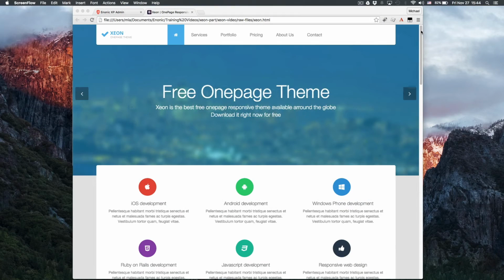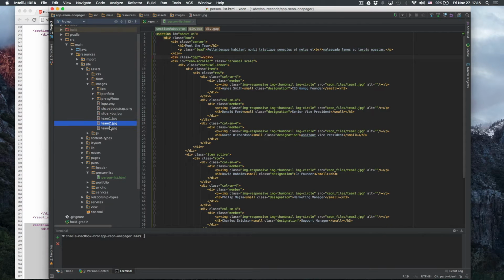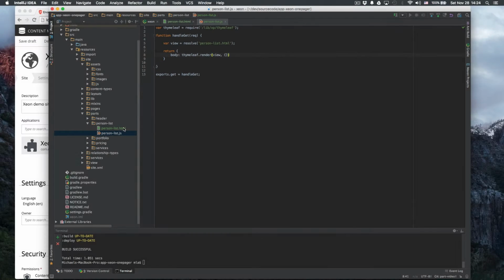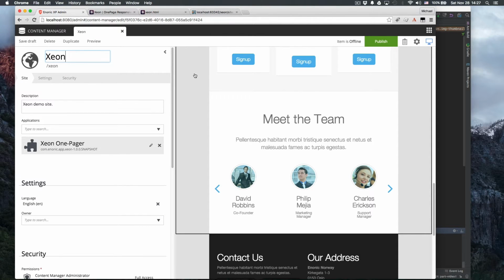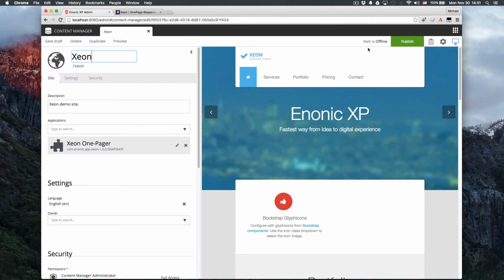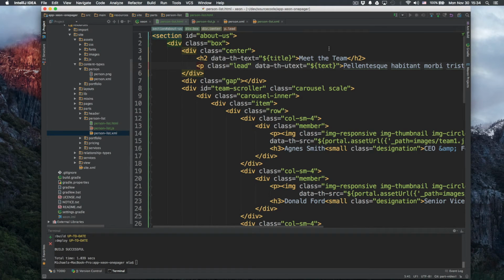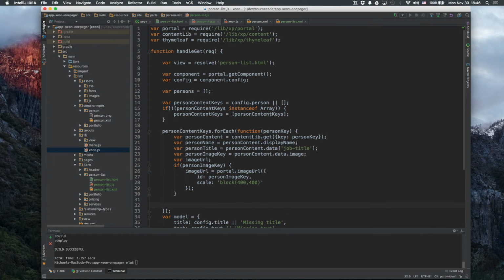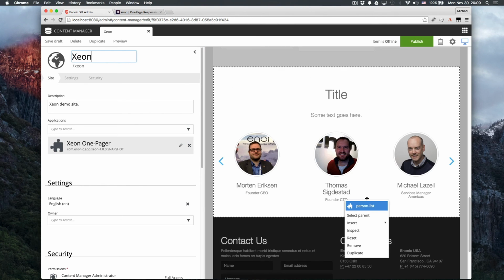Enonic XP - App Development - Serverside Javascript MVC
This tutorial demonstrates how to build a dynamic and configurable part component, using serverside javascripting and natural html5 templating with Thymeleaf.